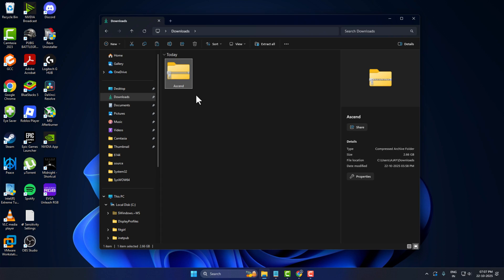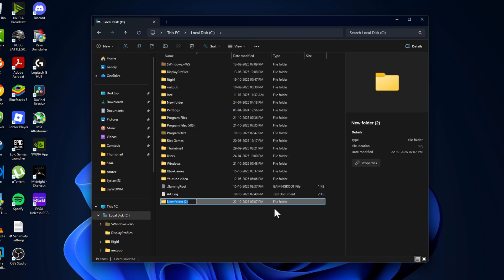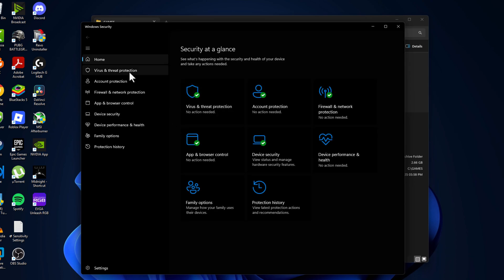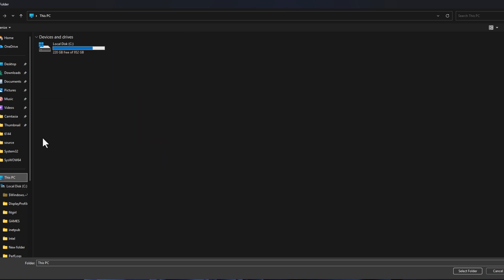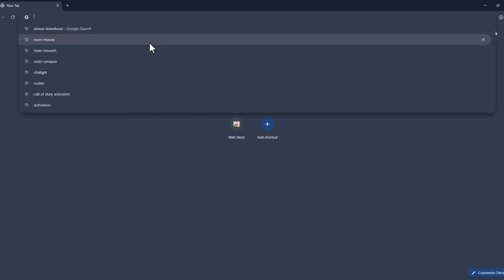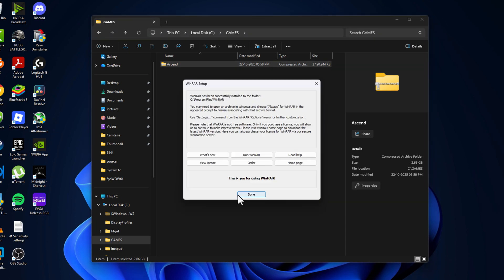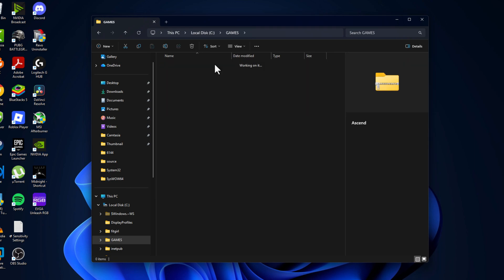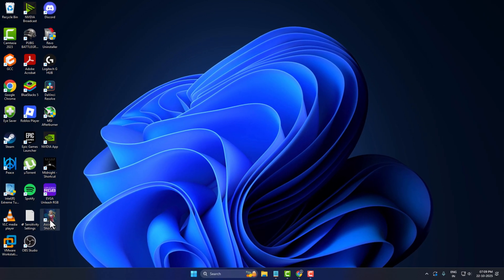How to Install Any Game from Tor gamez Correctly (2025)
Learn how to install any game from Tor Gamez correctly in 2025 with this step-by-step guide! This tutorial ensures a smooth, error-free installation process on your PC. Avoid common setup issues, follow simple instructions, and get your games running perfectly. Ideal for beginners and anyone who wants a safe and proper installation method for Tor Gamez games.

00:00 How to